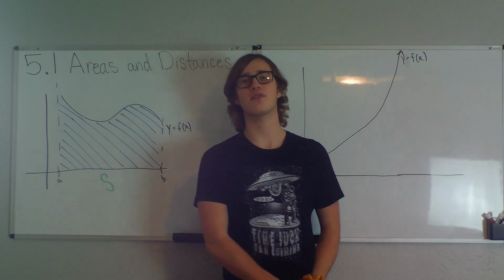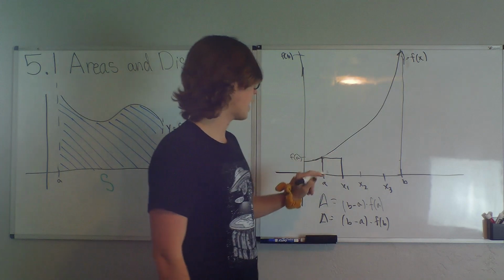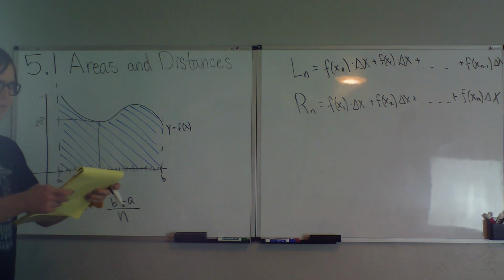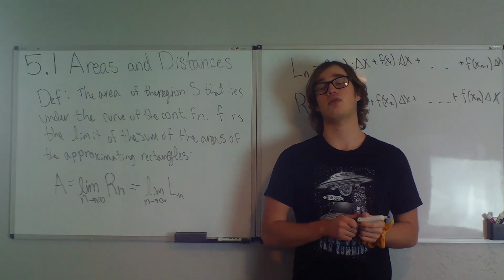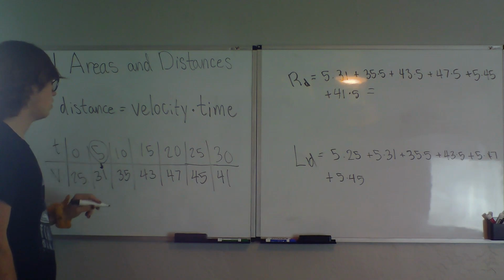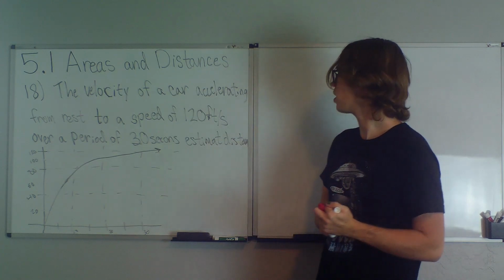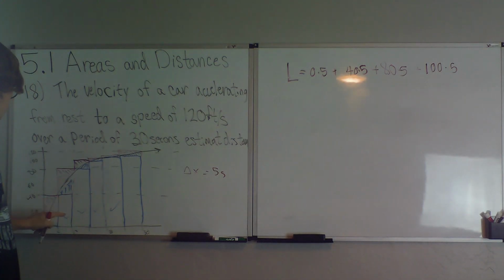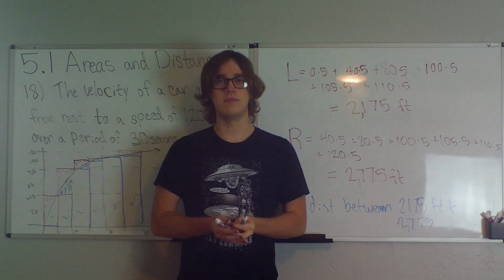UCI Math 2B 5.1 Area and Distance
Hell everyone today I am covering the first lecture of the UCI Math 2B single variable class section 5.1 Areas and Distances.

Suggested HW:
1-9 odd
13
21